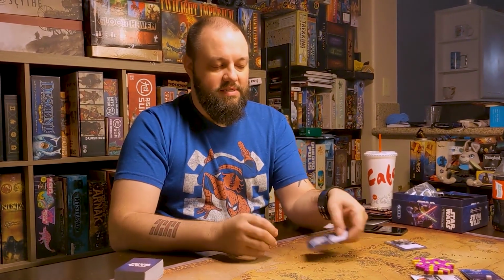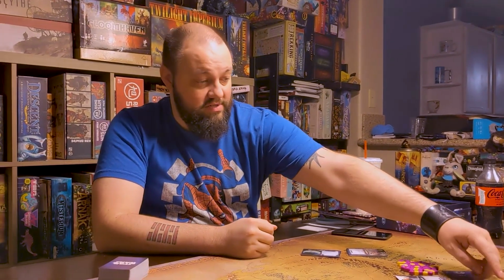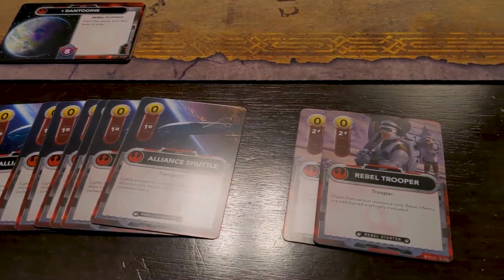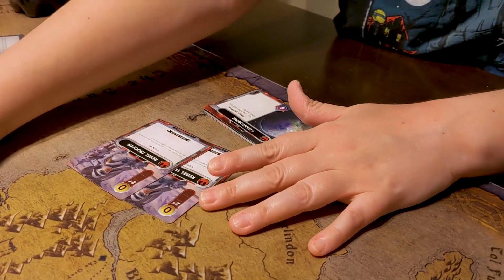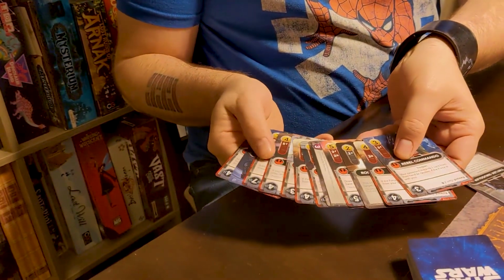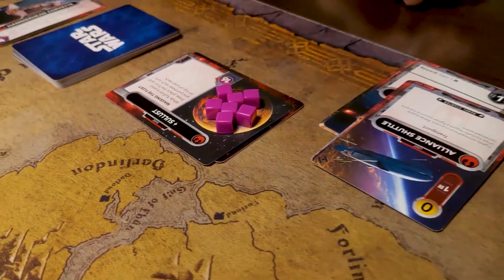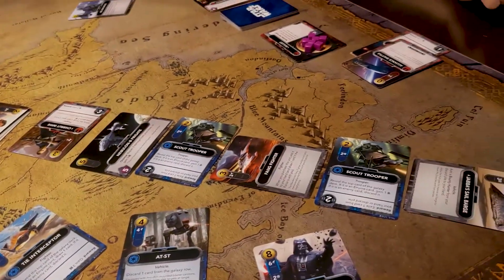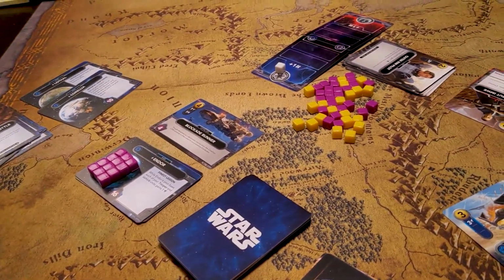Learning the Star Wars Deckbuilding Game - First Time Playing!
Today is our first time playing the Star Wars Deckbuilding game from Fantasy Flight Games! This self-contained card game features a few new twists on the very familiar deckbuilding mechanic. But I sense much fear in you... there are SO MANY Star Wars games out there, and a lot of bad ones. Is this another classic waiting to be discovered? Or is it some quickly produced license-bait fit for the Death Star trash compactor? There's only one way to know for sure! So join us as we battle each other and find out!

All artwork used in this video is property of the respective game publishers. Support the creators by purchasing the official releases!